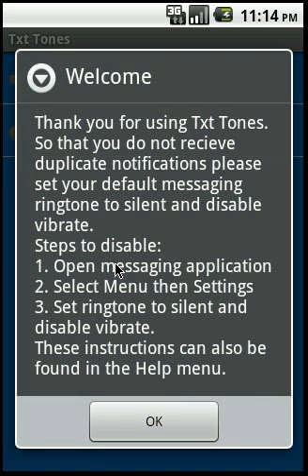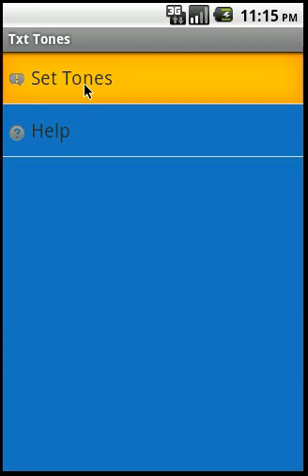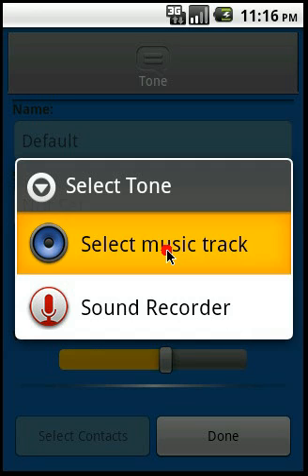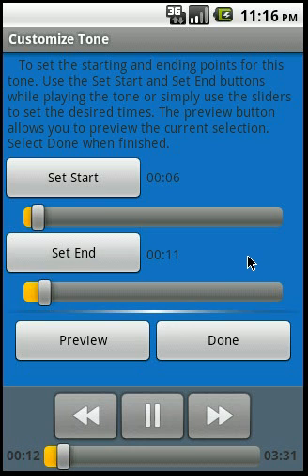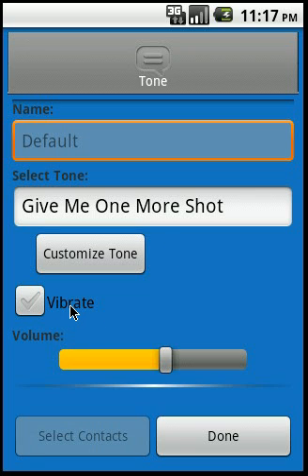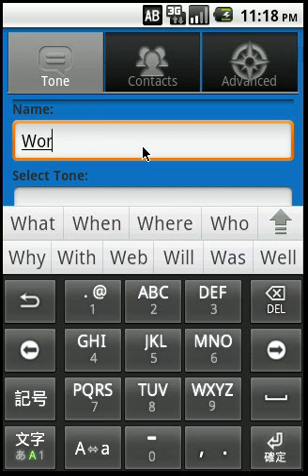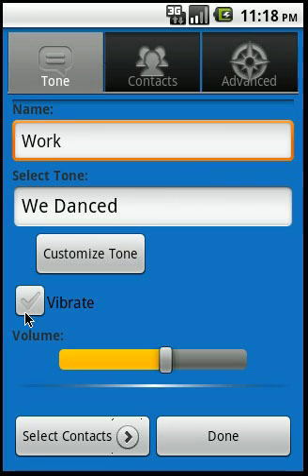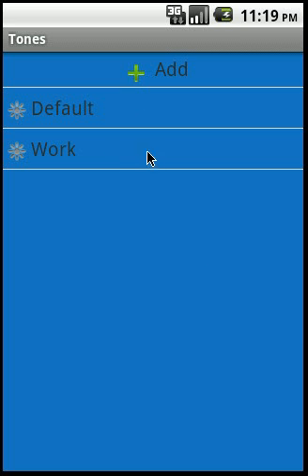Txt Tones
Txt Tones is an android app that allows you to set custom ring tones for text messages.